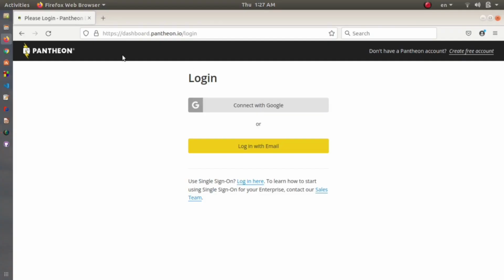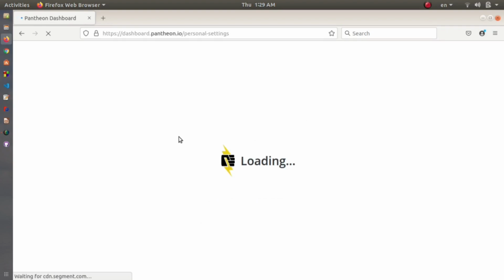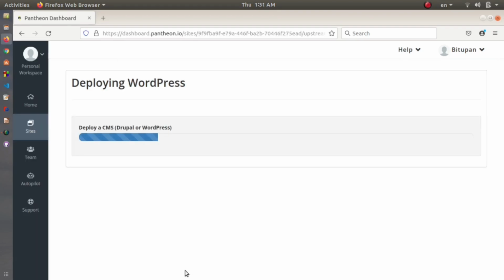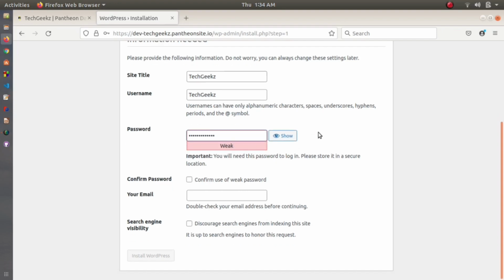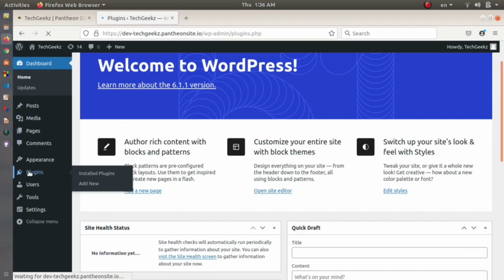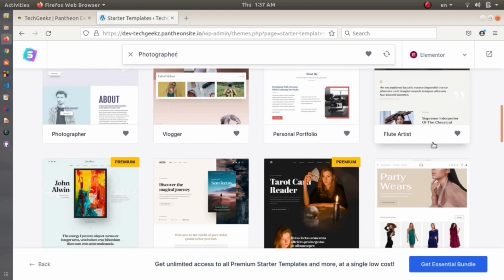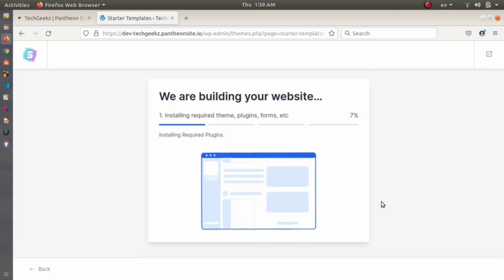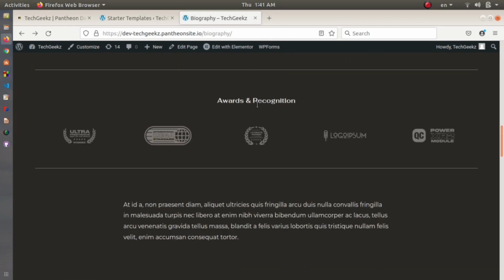Building WordPress Website under 10 minutes | For Professional Use Pantheon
This is a complete tutorial video on how we can generate a WordPress website under 10 minutes using Pantheon hosting platform.
     By the end of the video we got a complete WordPress website ready to use.